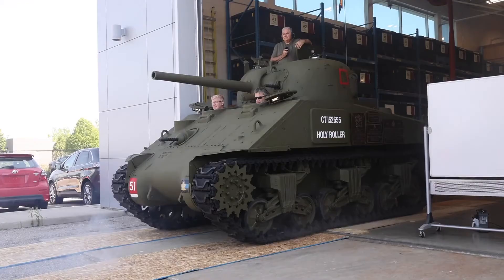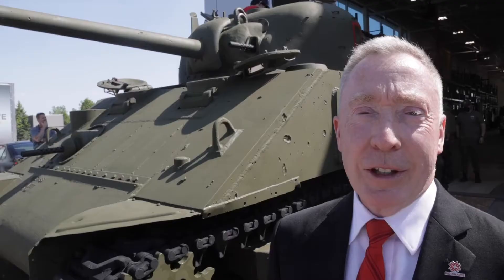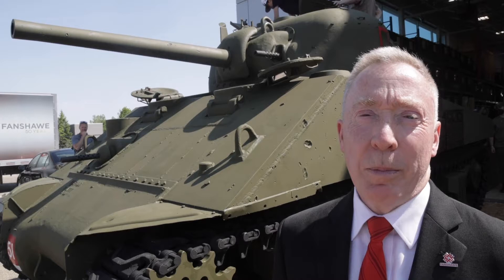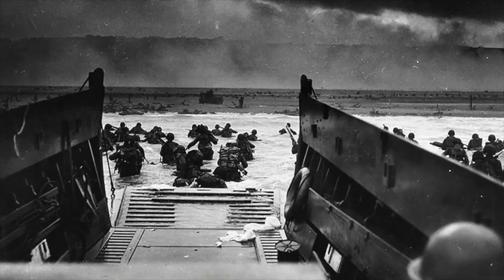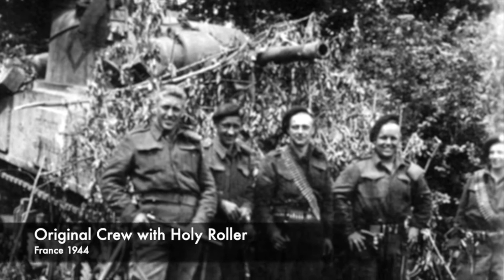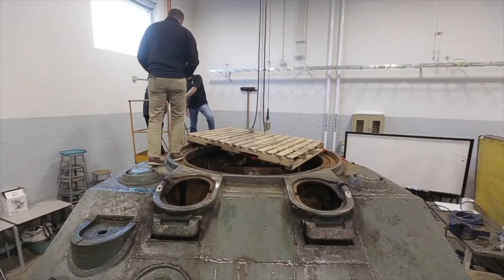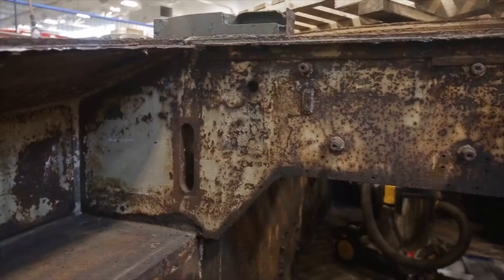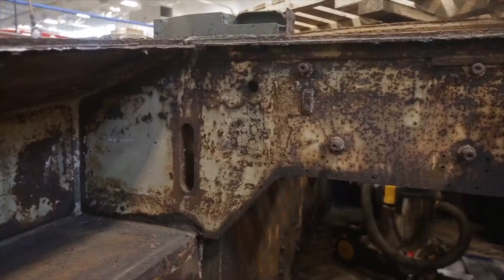The rebirth of the Holy Roller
After a year-long overhaul, London's famed Sherman tank that survived from D-Day to VE day will be put back in Victoria Park on Tuesday